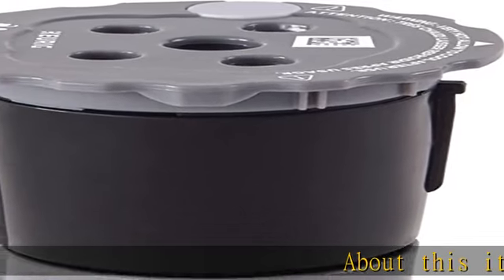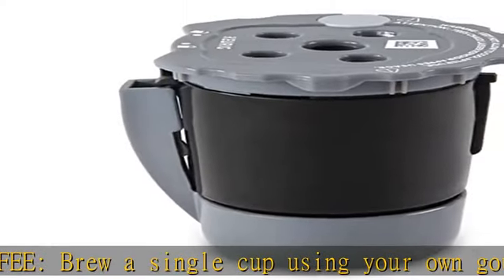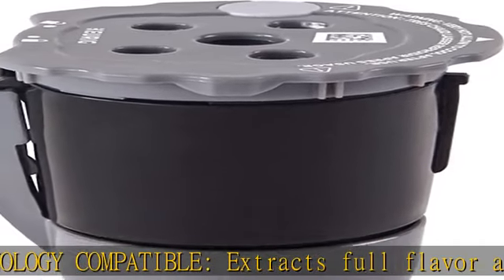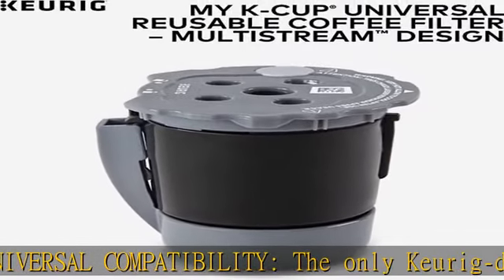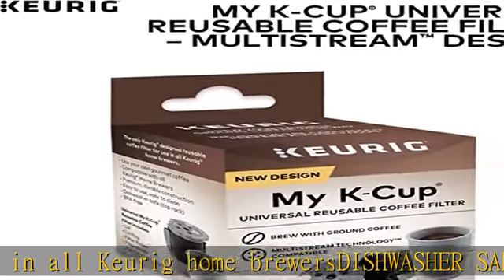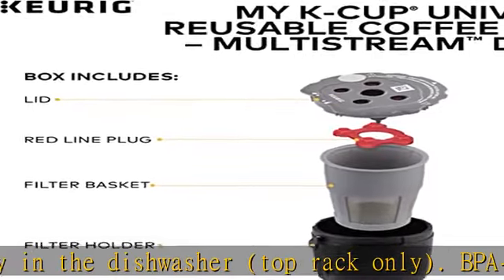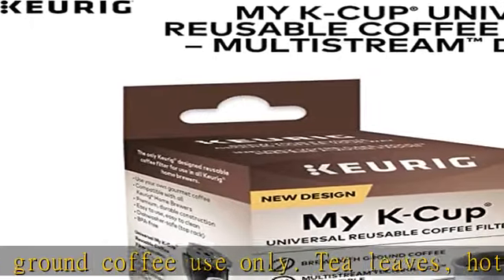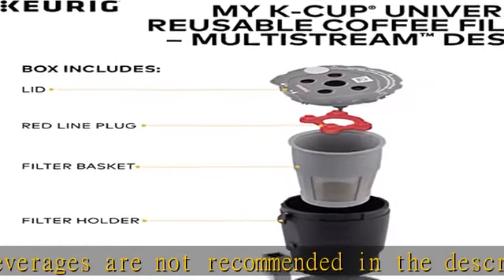Keurig My K-Cup Universal Reusable Filter MultiStream Technology - Gray